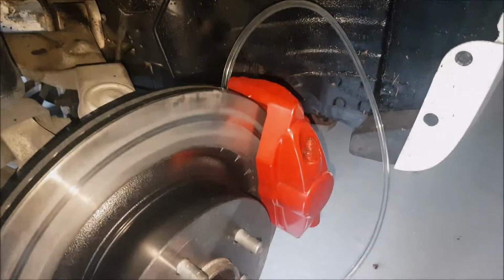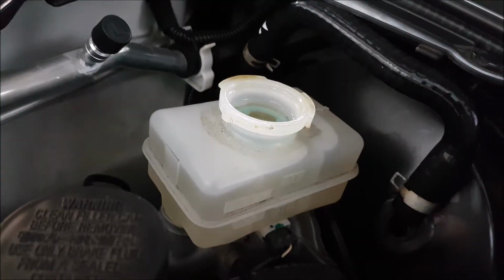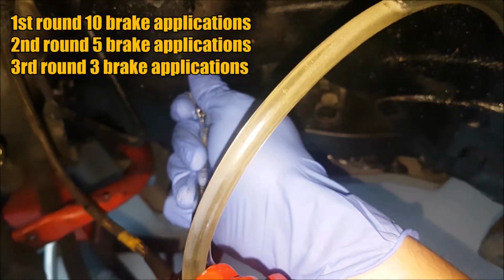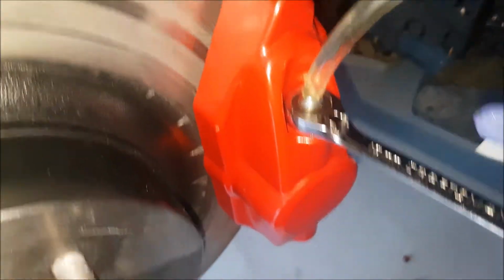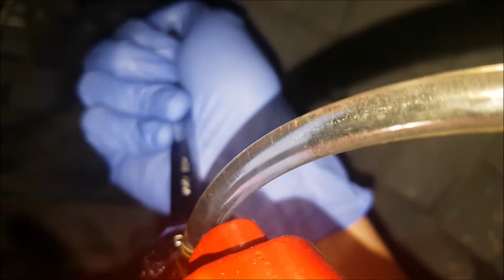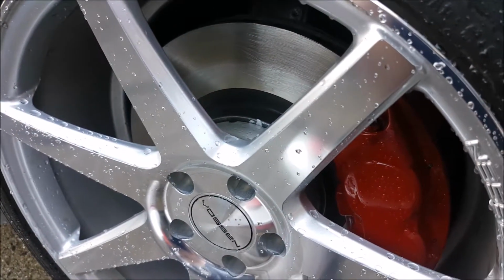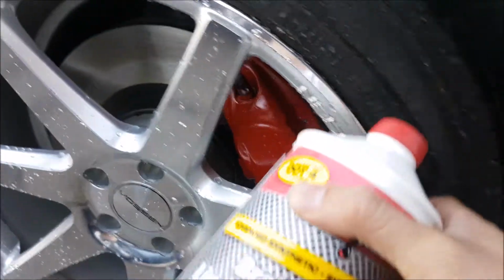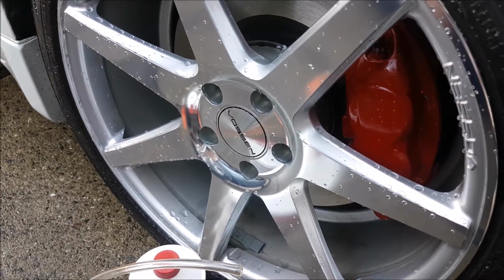Bleeding Disc Brakes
In this video we go over the basics to bleeding brakes using the 2 person method.

| Please refer to our main Channel AnthonyJ350

Go Fast Have Fun provides the content for information and entertainment purposes only. The information in this web site presents guidelines to help vehicle enthusiasts modify or repair their vehicles and to demonstrate what car culture is all about. Go Fast Have Fun make no representations or warranties of any kind, express or implied, about the completeness, accuracy, reliability, suitability or availability with respect to the Channel or the information, products, services, or related graphics contained on the web site for any purpose. Any reliance you place on such information is therefore strictly at your own risk. Nothing presented should be relied upon you for your modification or repair plans for your vehicle and is not in any way professional mechanical advice.

Go Fast Have Fun strongly recommends you consult with a professional automobile mechanic to ensure that any modification or repair plans for your vehicle are appropriate for your vehicle.